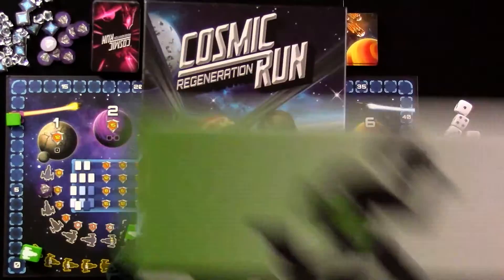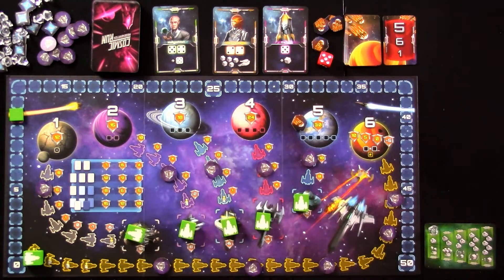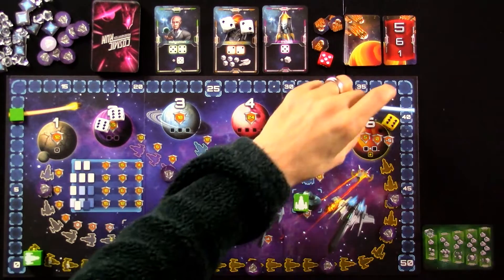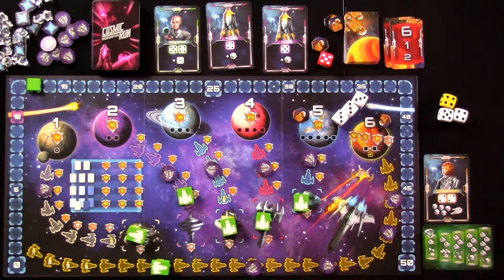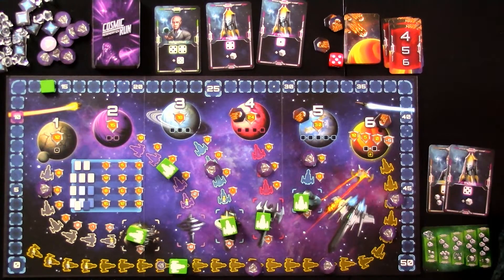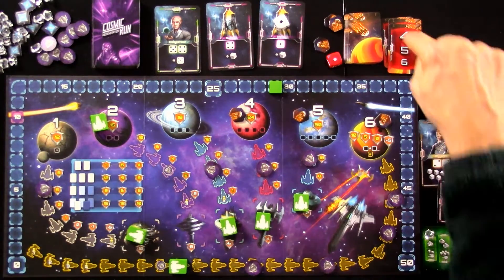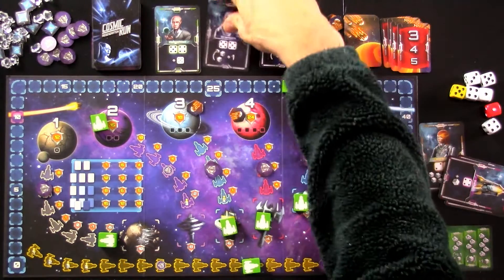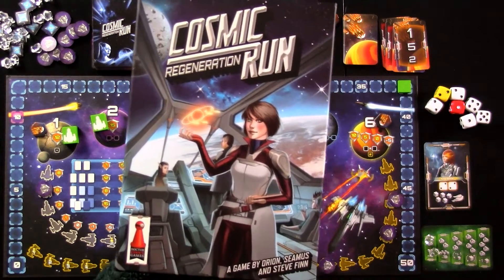Cosmic Run: Regeneration Rundown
A video outlining gameplay for the boardgame Cosmic Run Regeneration.